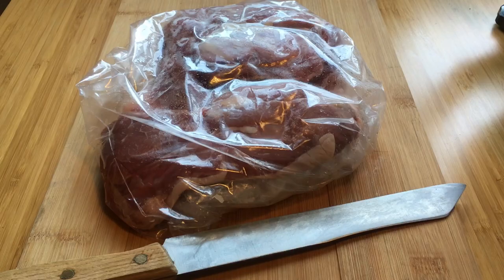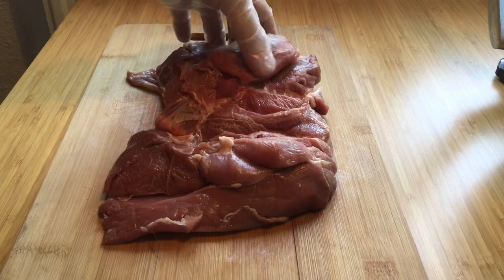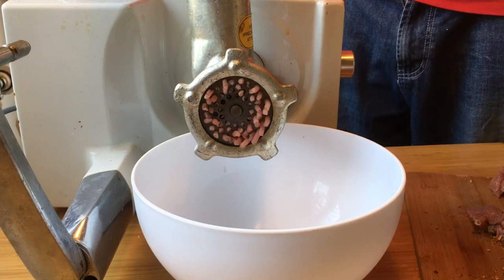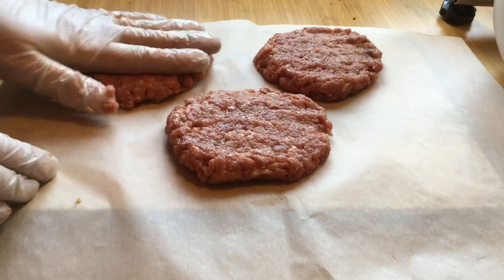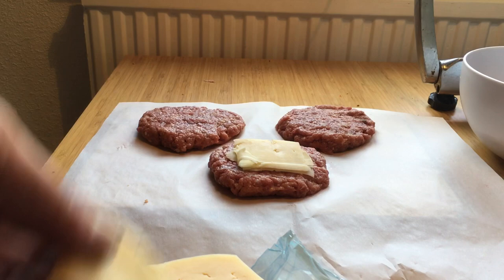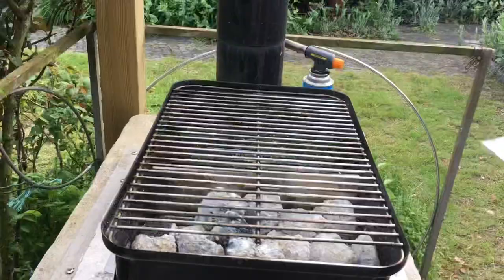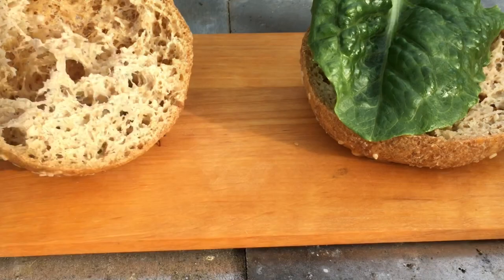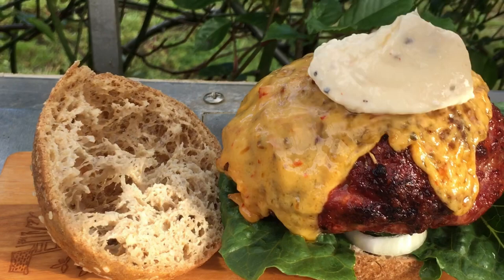Triple Cheese - Turkey ”Juicy Lucy ”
Watched Chris making a juicy lucy the other day - this is my take on it :) His is found on his channel of course!

I went to Ingelsta turkey farm and bought a boneless turkeyleg. Trimmed of its skin it weighed just under 2 lbs (900 grams).

I cubed it and ground it with the trusty electrlux kitchen thingy.

Seasoned with Weber Kickin Chicken

Then i made 5 oz (140gr) patties. Added three slizes of sharp cheddar. Topped with another patty.

I cooked them indirect at just over 400F(200C) for 40 minutes until they reached an internal temp of 170.

Then i melted a slice of chilicheese before building my burger. As a dressing i used a parmesan cheese sauce.

It was delicious - and all keto.

For the bun see my keto read video in the icard above.